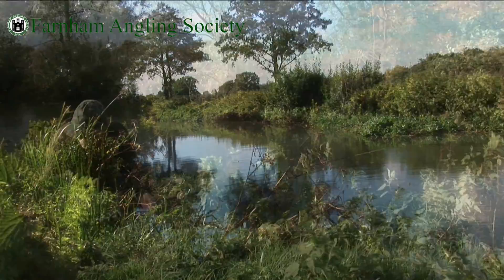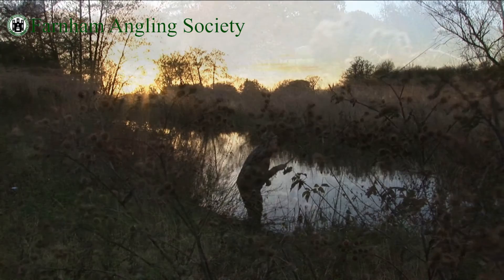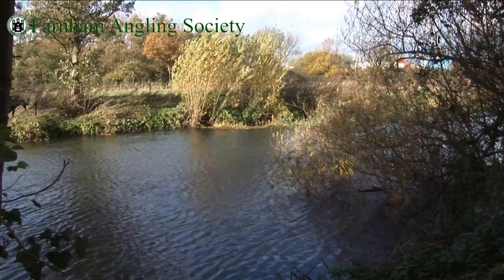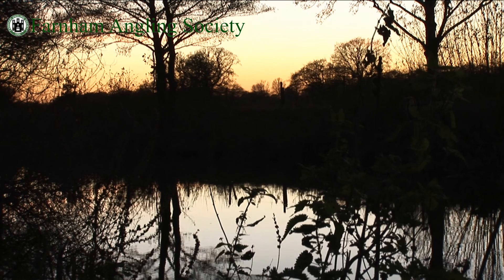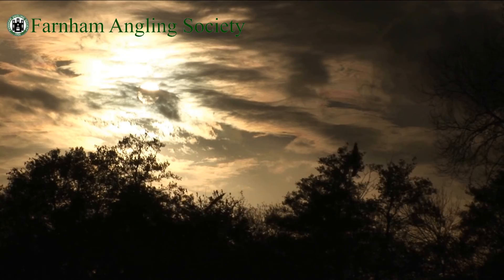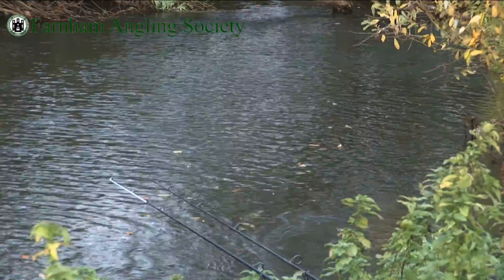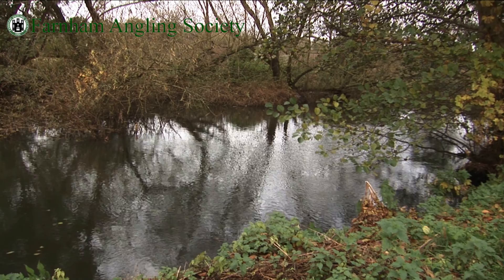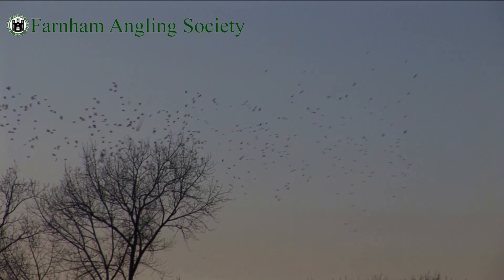Farnham Angling Society River Loddon Carters Hill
Take a walk along the river Loddon with the compliments of Farnham Angling Society.

This introduction to the fishery gives a helpful overview of the venue with relevant information on location, depths, swims, species present and general tips and tactics.

For more information on this and other FAS fisheries please visit..

This video was made in association with CP: Cypry Productions.The website and social media video production specialists..